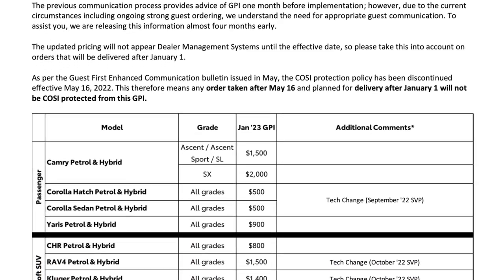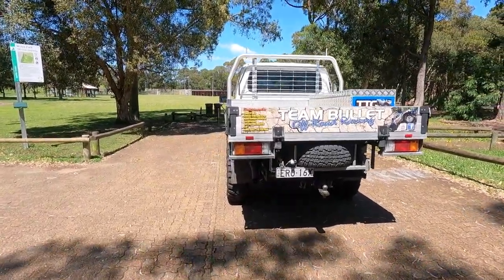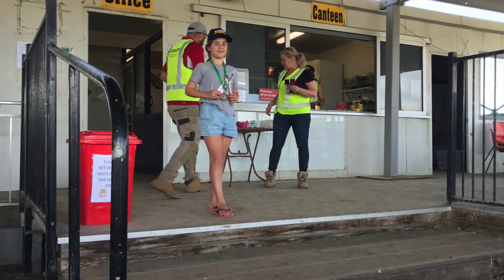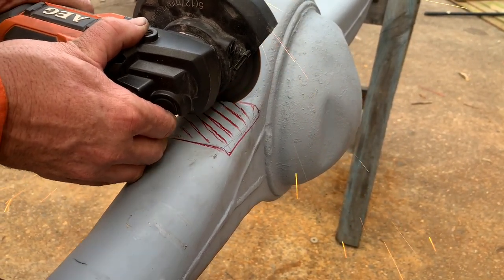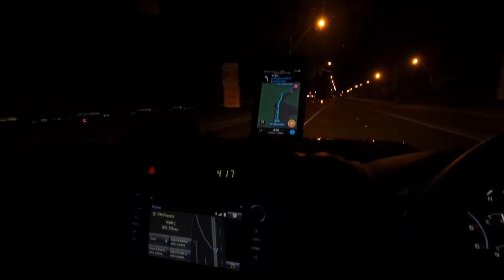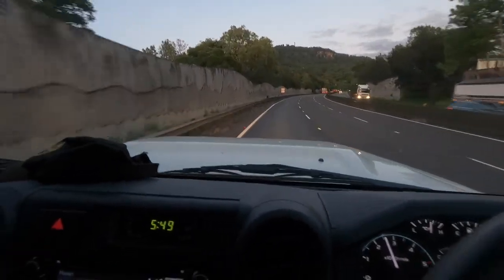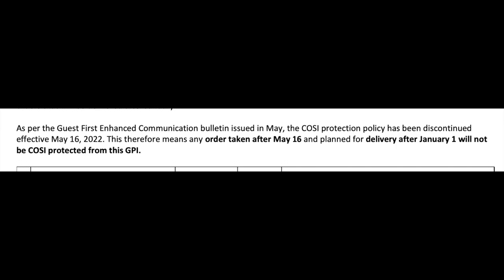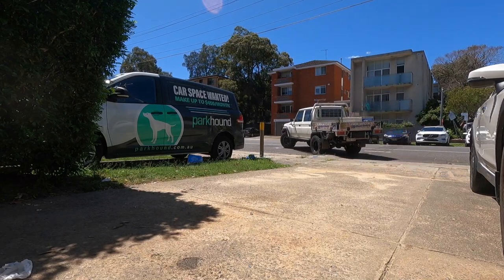New Toyota Landcruiser 79series on 35 inch tyres 1st drive fuel consumption numbers towing 1 tonne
More work on both the 79 and Bullet truck